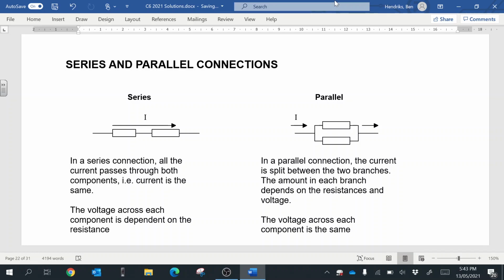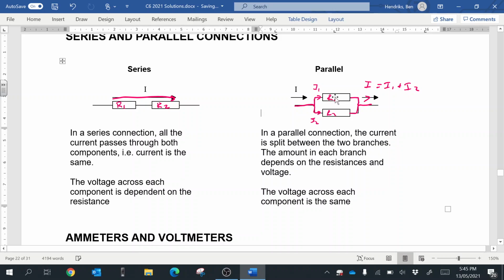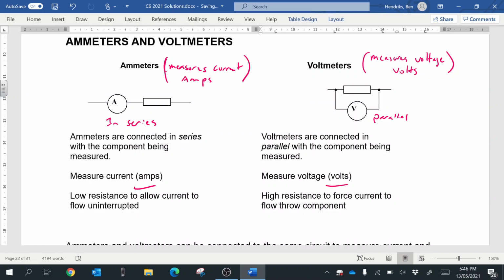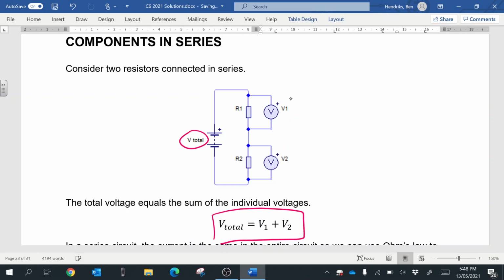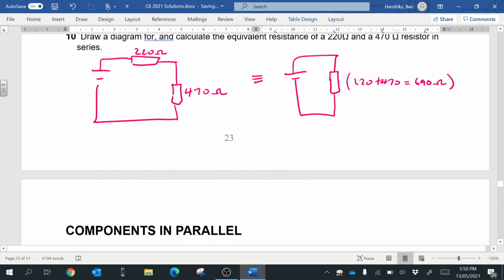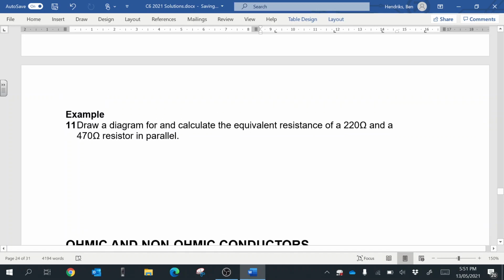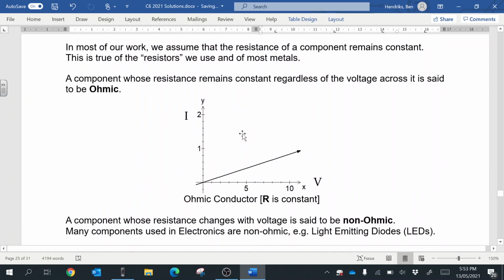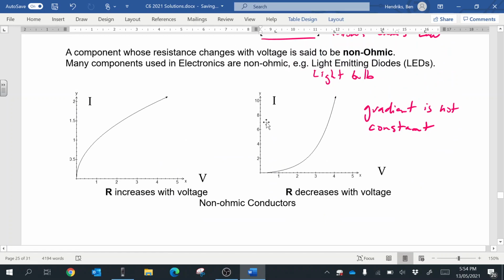6 23 Electric Circuits Series vs Parallel Ohmic vs non ohmic